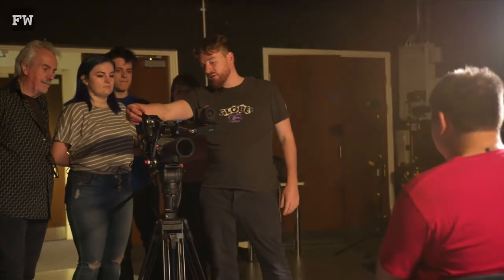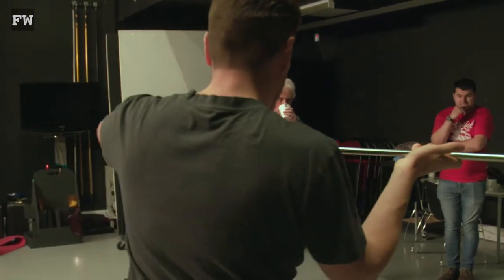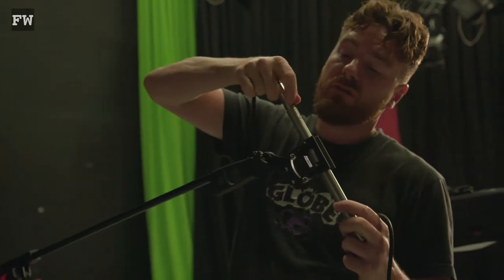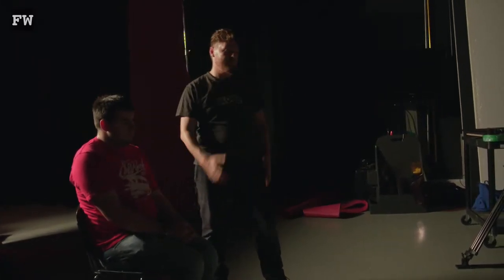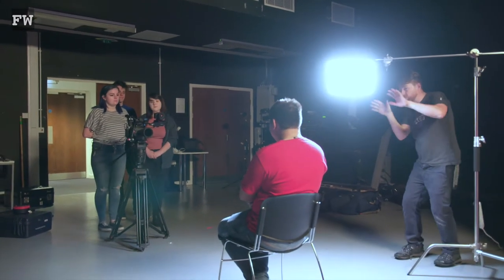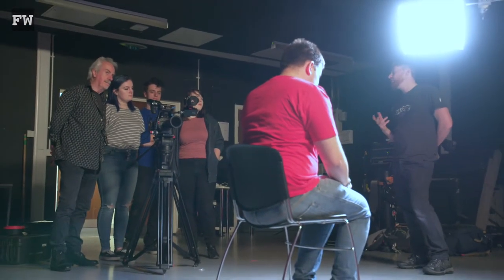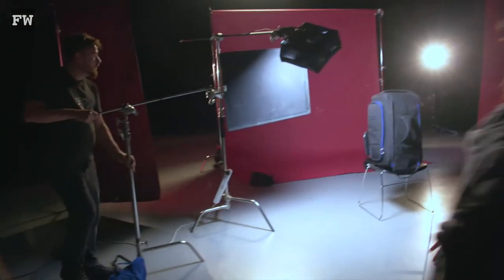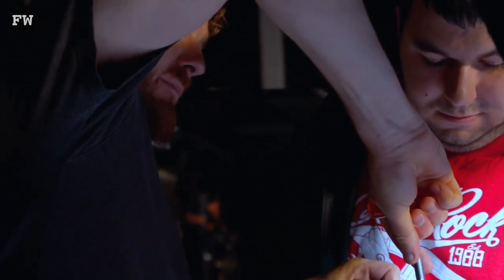Master interview set ups - Blackmagic Pocket Cinema Camera 4K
Tom Swindell has worked across all the major UK broadcasters and travelled the World as a D.O.P.

In this filmmaking workshop BTS, Tom shares insight in to his method setting up for a master interview. Also, check out the full 45 minute interview about Toms career and video about Toms cameras history.

GH5 camera
FCPX

Purchase a GH5 Camera 4K via Amazon